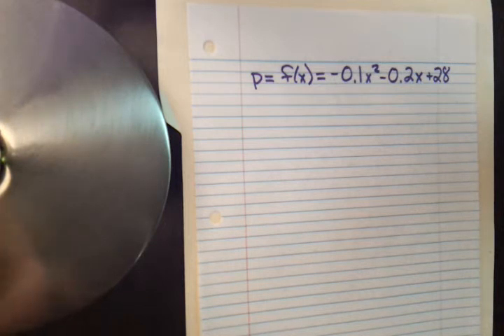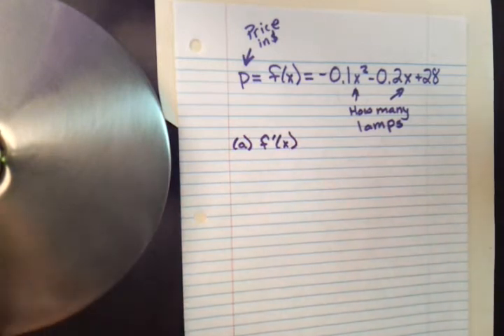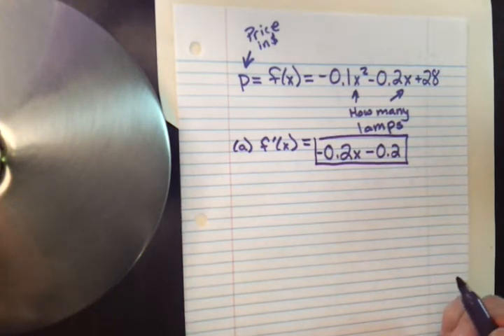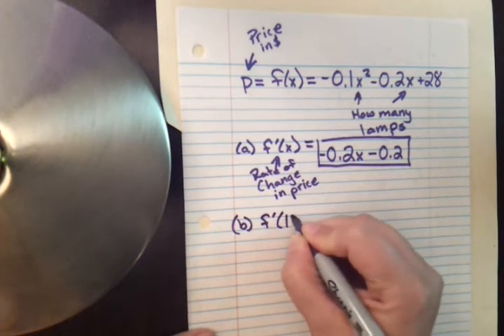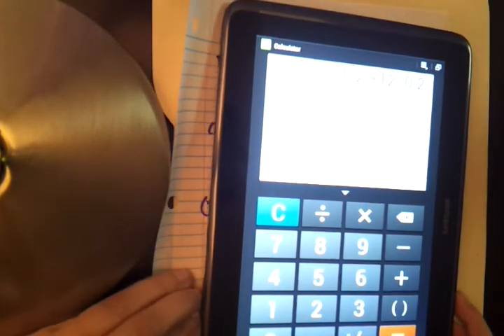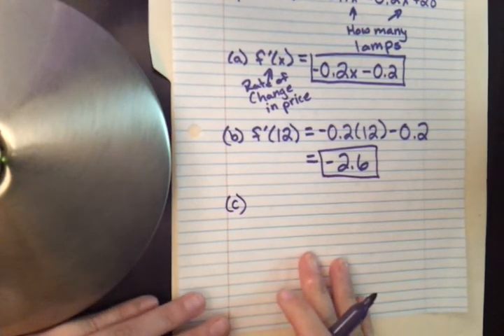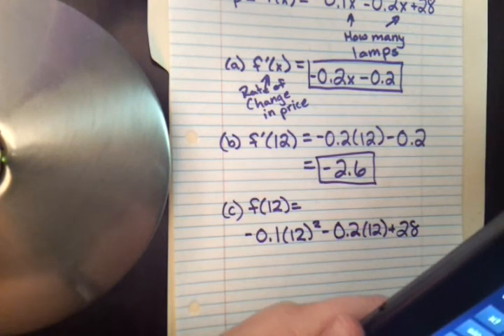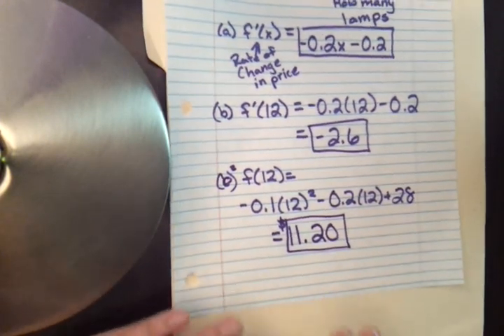Homework 5: #9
Solving a word problem about the rate of change in price for a manufacturer of desk lamps.